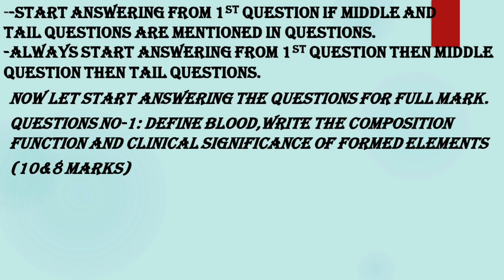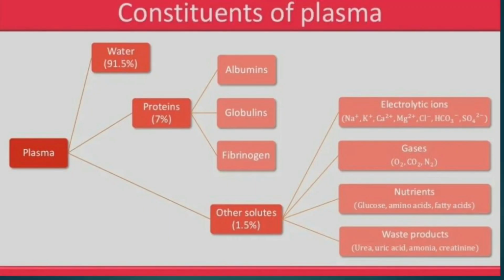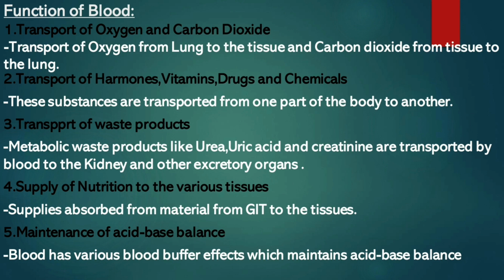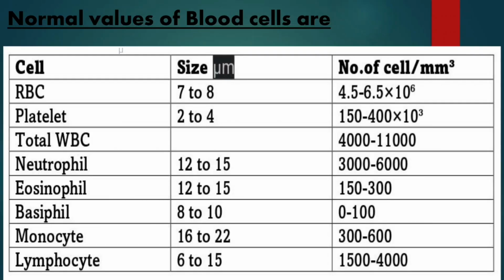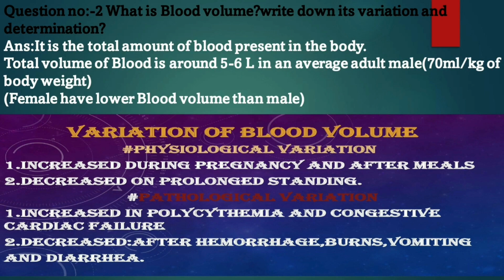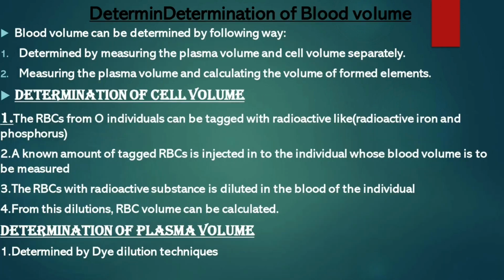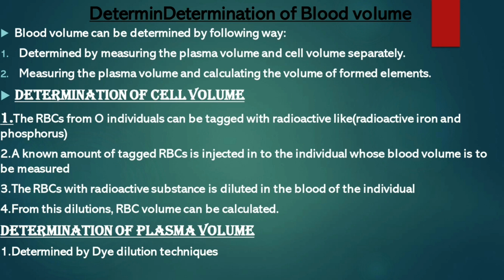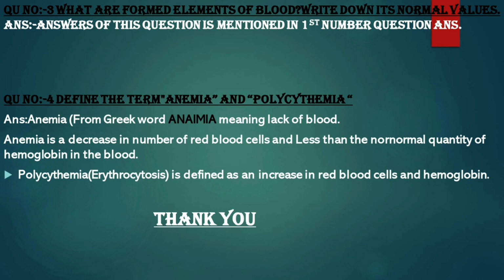Trick for Reading writing for all formats question answers Blood and its volume determination.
Wht is composition of Blood?
Rbc
Wbc
Platelet
Erythrocytes Erythrocytosis
Leukocytes leukemia leukocytosis
Thrombocytopenia Thrombocytosis